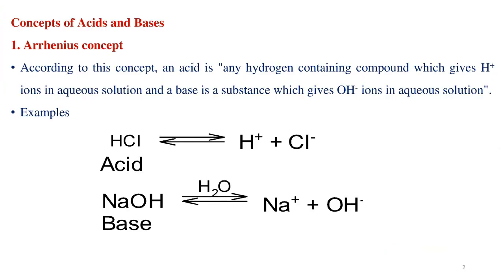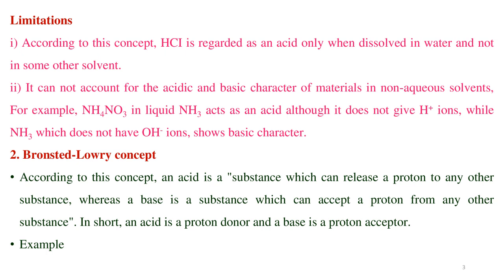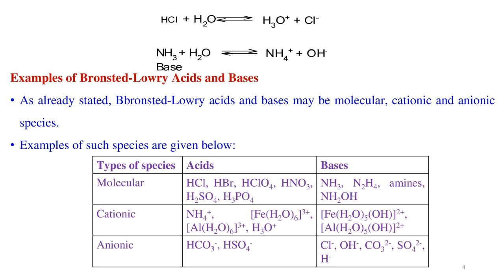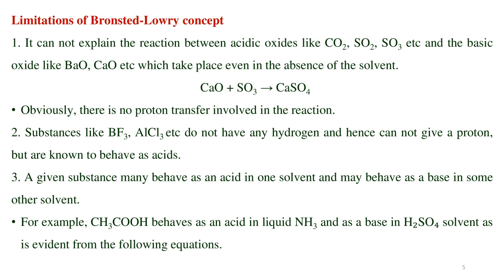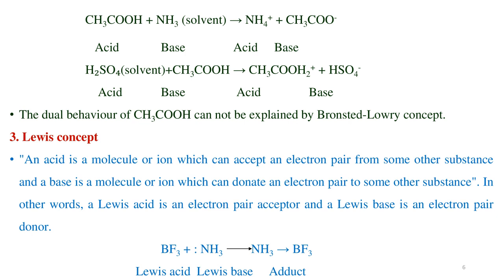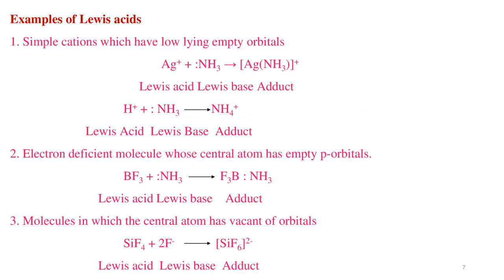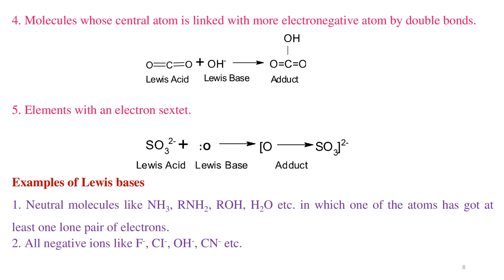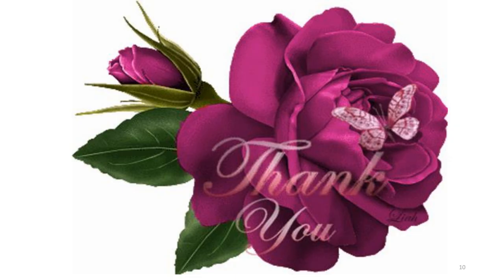Module1-Concepts of acids and bases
Concepts-Arrhenius, Bronsted-Lowry and Lewis concepts